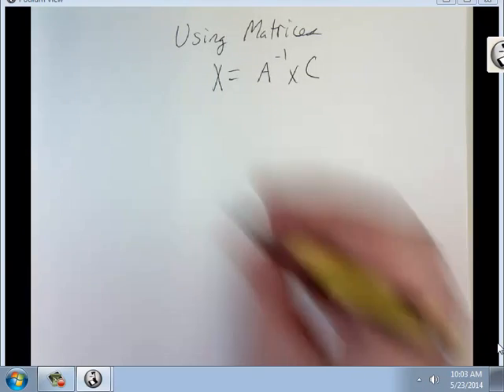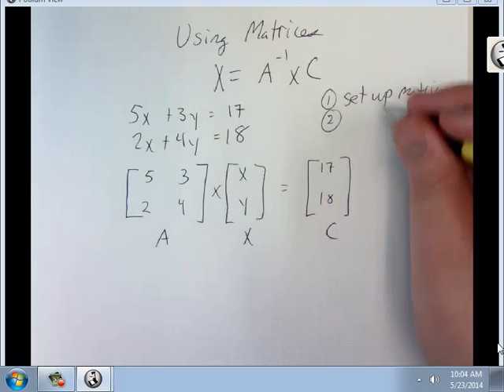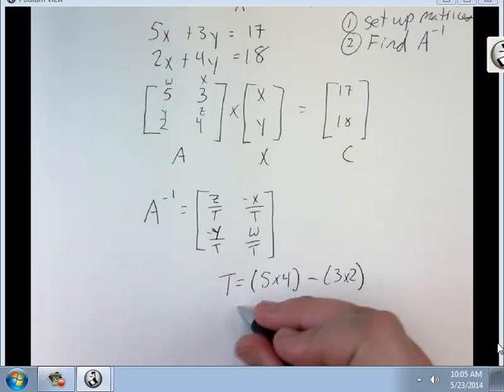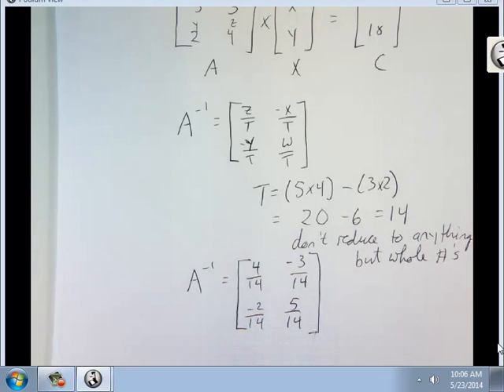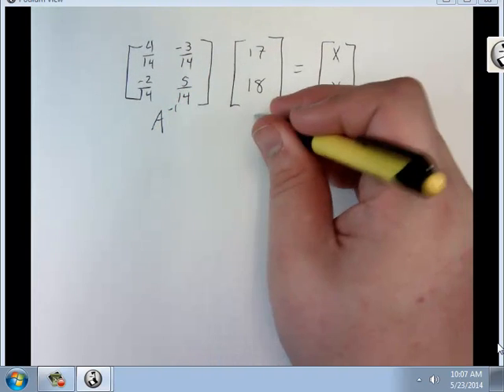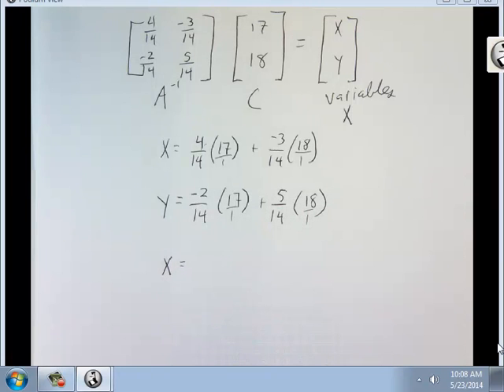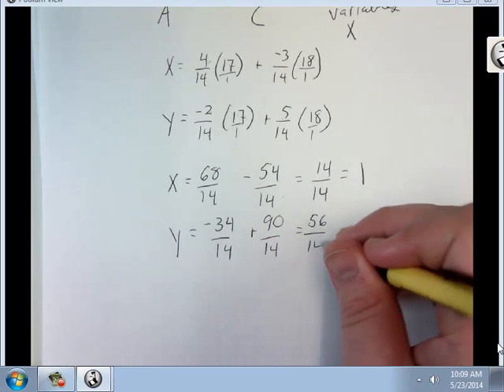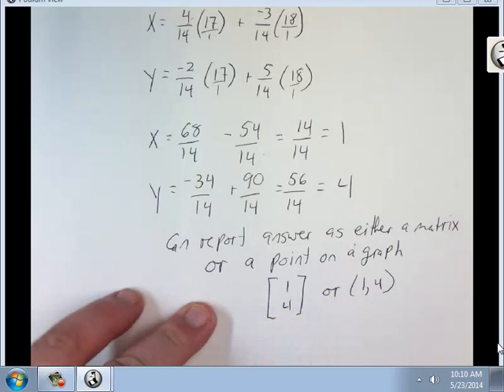MPR 11.3-Using Matrices